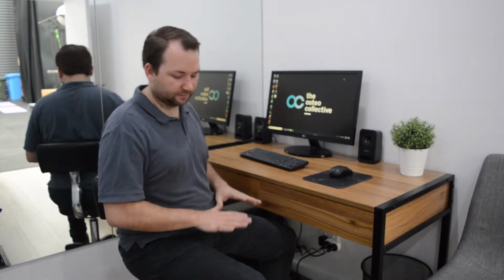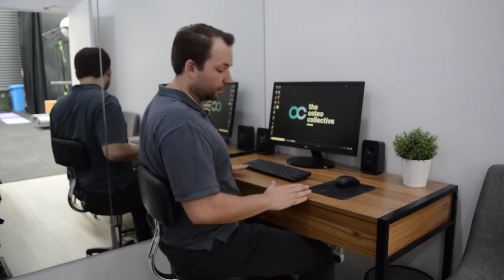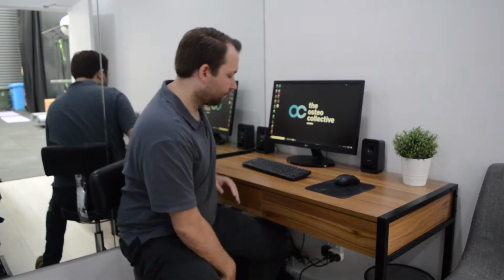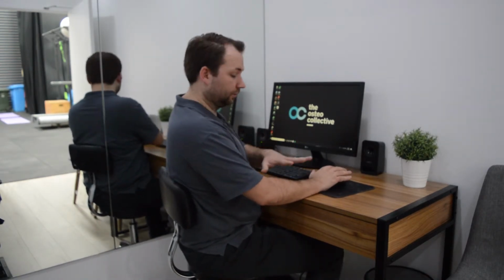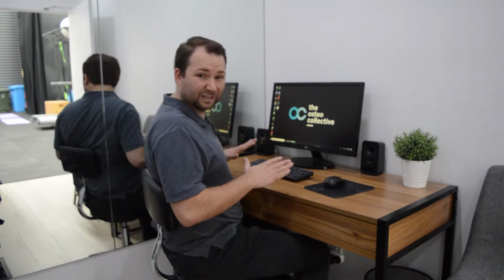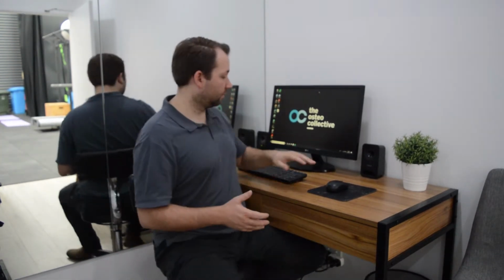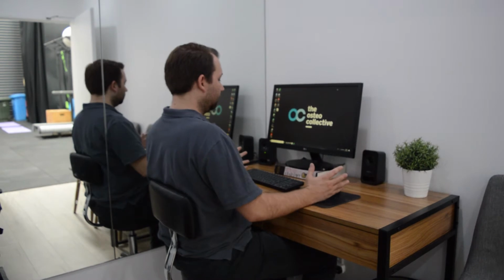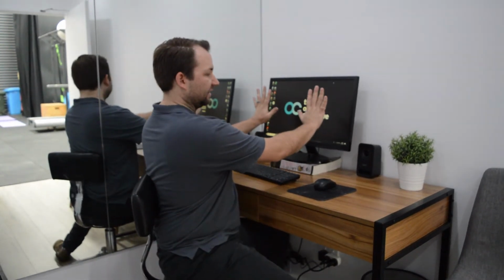How To Setup Your Work or Home Office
For anybody sitting at a computer for any length of time, a proper desk setup is very important. It is one of the leading causes of computer users developing a number of different injuries. So this video will help you setup your work or home office to help prevent any of these conditions arising.

Remember that if you are getting tightness, tenderness or pain from long periods of sitting, be sure to have a break every 30 minutes by talking a short walk and break for 1-2 minutes.

Do consult your health professional if you have any further questions about what might be causing or contributing to your pain and injury.